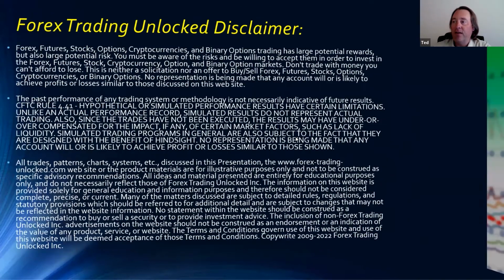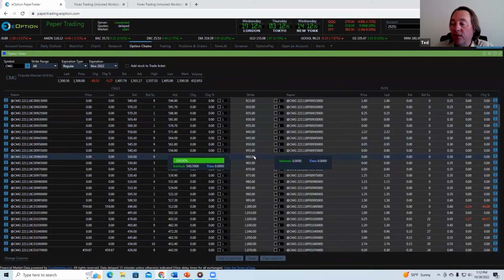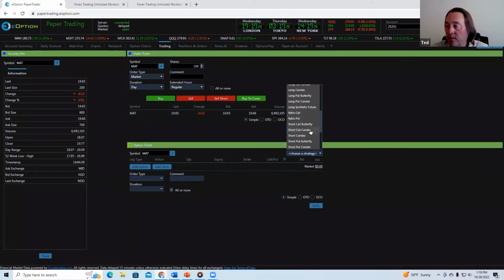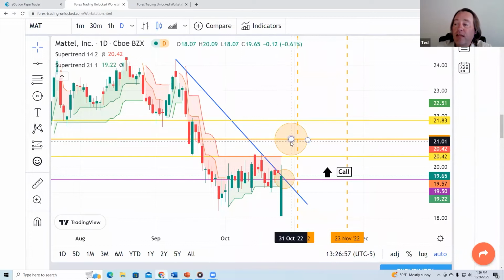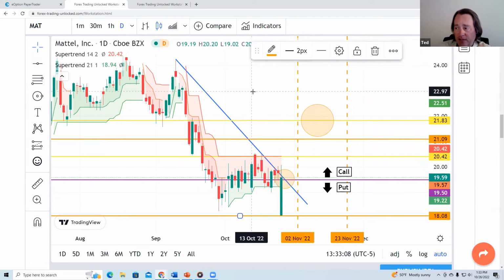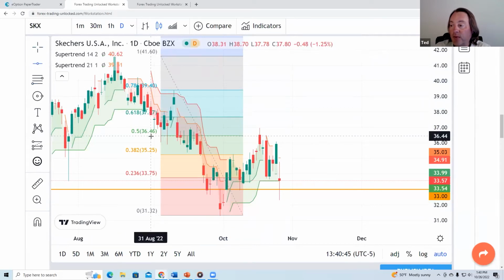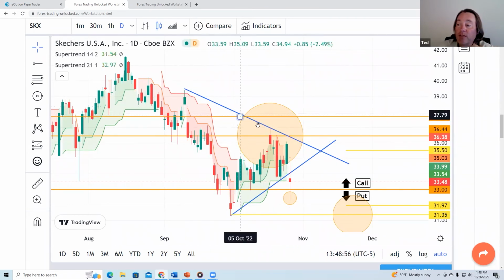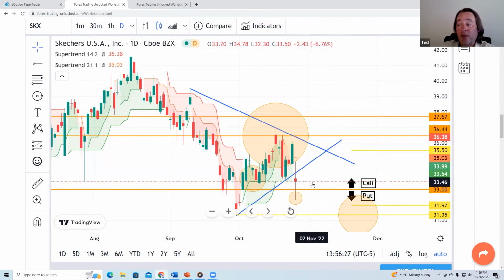Simple Option Strategies with eOption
It's time to tame volatility by taking advantage of the most basic technique in stock option trading! In this video 'Simple Option Trading Strategies,' we get right to the basics and dive into call and put buying. In these trying economic times, simplicity may be the best trading strategy.

For 1 hour, Teddy Kestadt, a professional trader with over 30 years of experience, evaluates various stocks in real-time for potential bullish and bearish moves. Price targets will also be analyzed to find the best type of option to use for each situation you face.

Want to learn more about options trading? eOption is your trading experts! for more Trading Resources, Videos, Live Webinars, Free Tools & More!

eOption also offers free paper-trading, where you can test your stock and option trading strategies, risk-free, with $100,000 in virtual currency, on either our web-plafrom or mobile app.

Ready to start trading? Come see why eOption is your best option for trading! At eOption, you can have it all: $0 commission stock & ETF trading, 10¢ per Option contract (+ $1.99/option trade), powerful customizable trading platform, live expert professional support, mobile app, free strategy tools including OptionsPlay (a $500 value annually & free for all customers), free education and research, & low margin rates. Backed By 44+ years of stock & options trading experience, and no minimum to open an account. to get started today!

**AS A BONUS, DON'T MISS OUR SPOOKTACULAR HALLOWEEN PROMOTION** When you open an eOption account, you can get FREE STOCK!  Only for a limited time. For full promotional details and eligibility requirements,

The information from this video may reflect various viewpoints and opinions on the economy and the markets generally and the views expressed during the presentation are those of the speaker only. The speaker and his employer are unaffiliated with Regal.

Options carry a high level of risk and are not suitable for all investors. Certain requirements must be met to trade options through Regal or any of its divisions. Please read the options disclosure document titled “Characteristics and Risks of Standardized Options” before considering any options transaction. 102, Glenview, IL 60025.